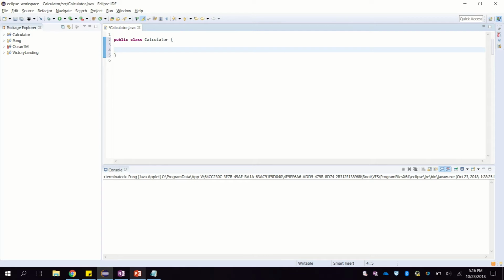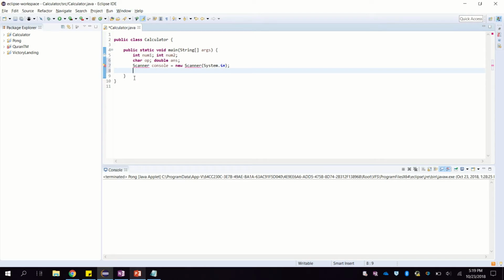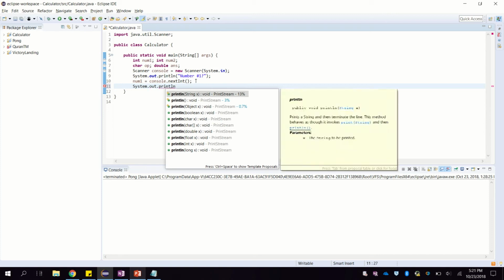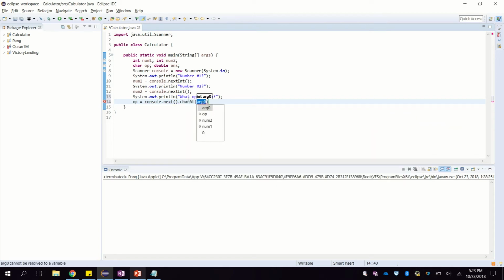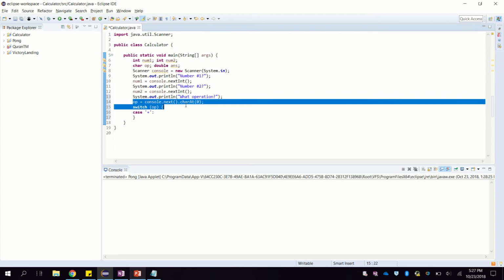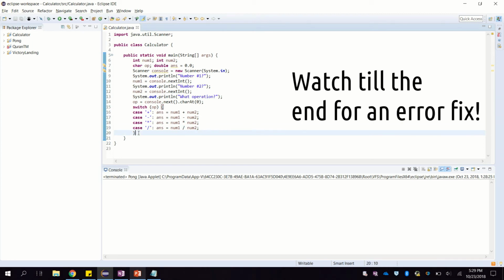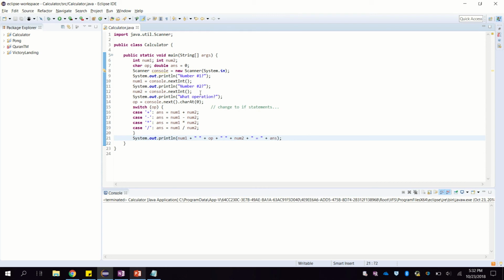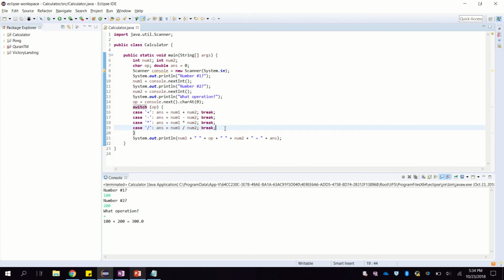How To Make A SIMPLE CALCULATOR In JAVA! | Full Explanation & Walkthrough | SEROUS coding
Today I show you all how to make a simple calculator in Java.

Please check these websites out, they were a big help!